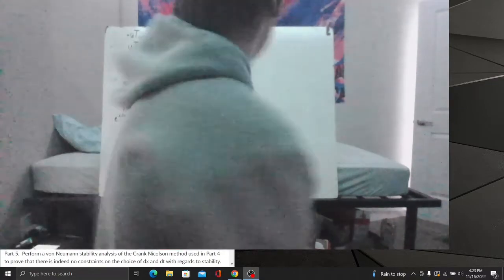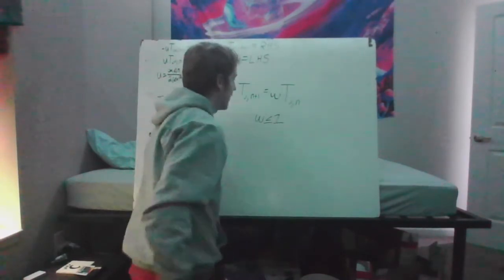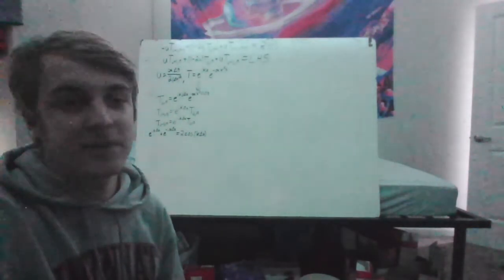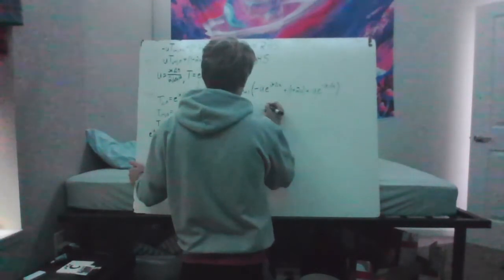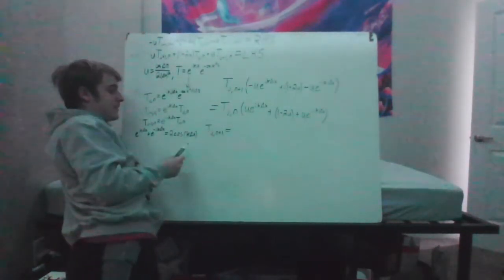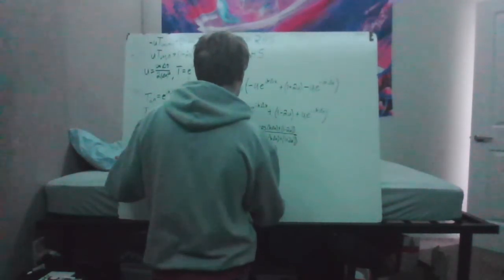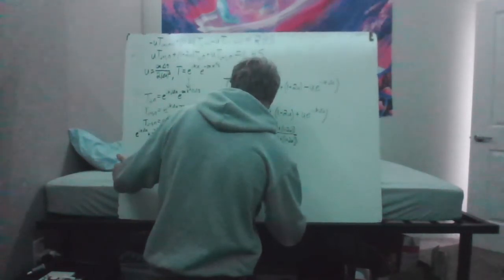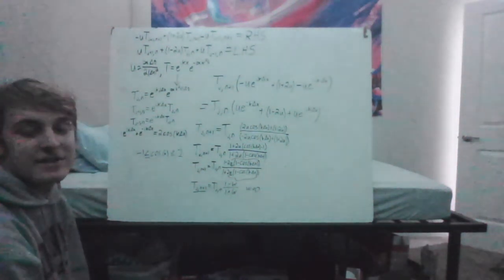Transport HW 4 Part 5